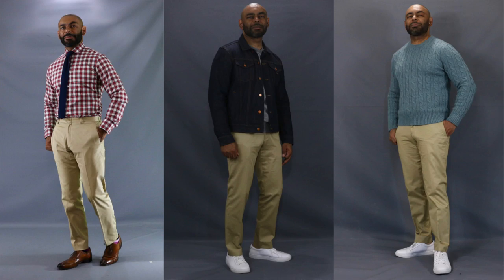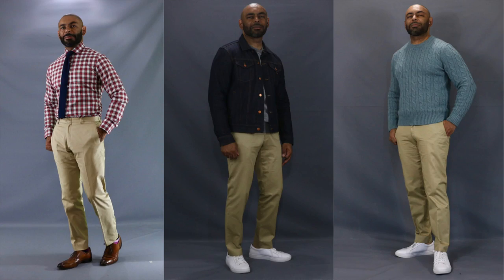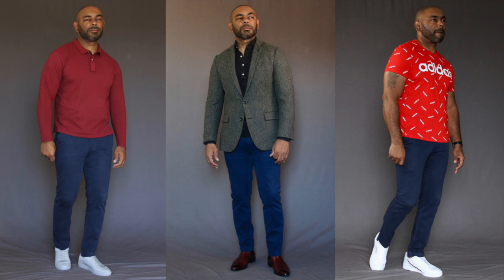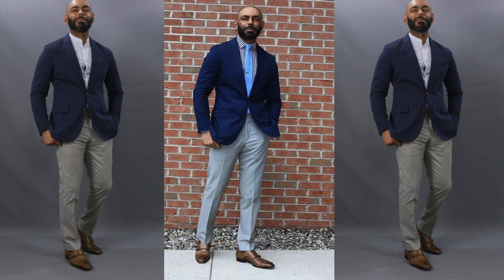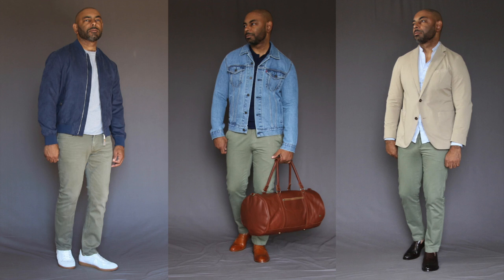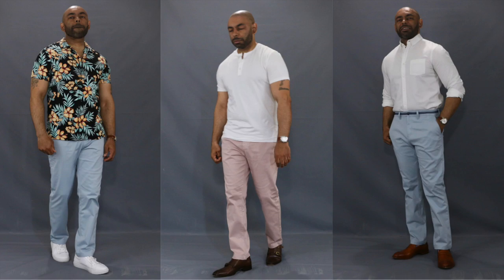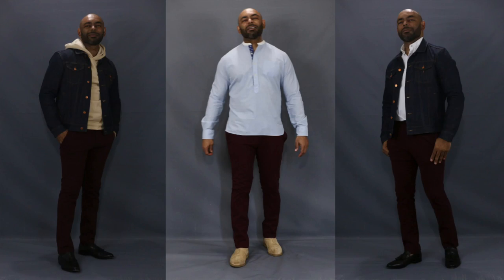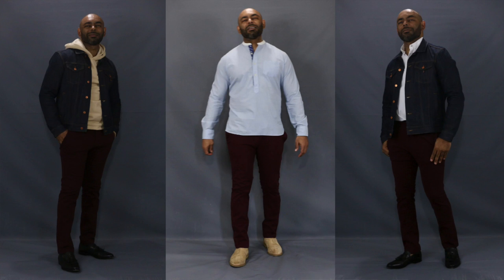6 Colors Of Chinos Every Man Needs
In this video, Jeff from The Style O.G. discusses the 6 colors of chinos men need. He talks about the most versatile of colors for the most versatile pants men can wear, chinos.